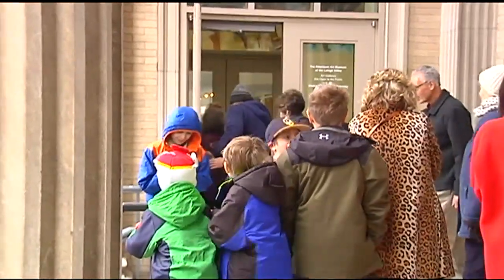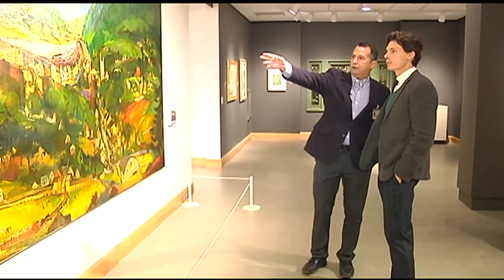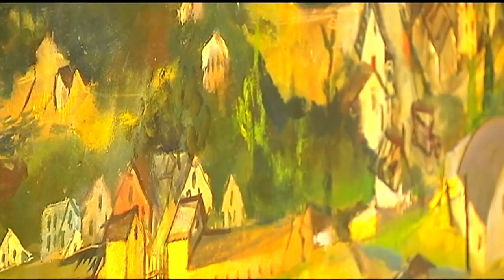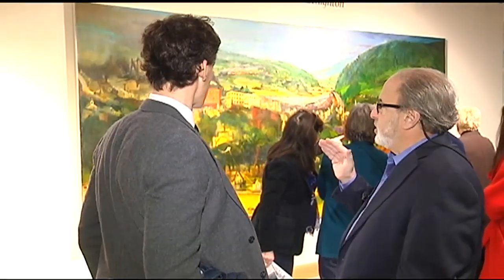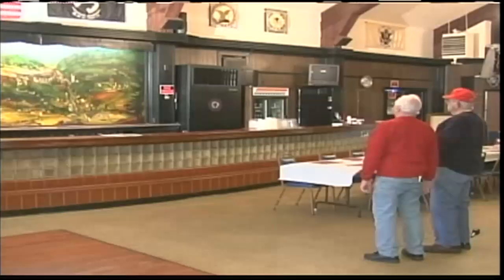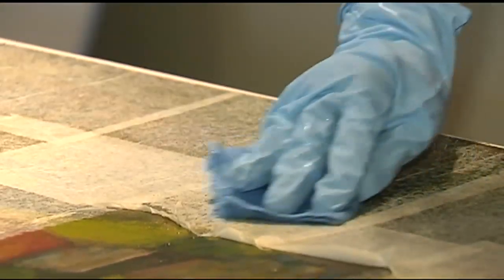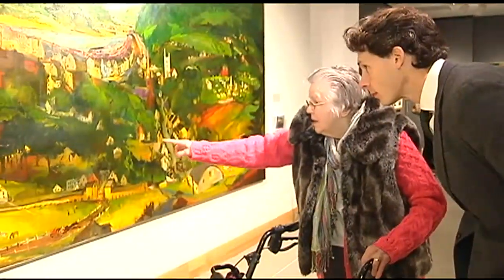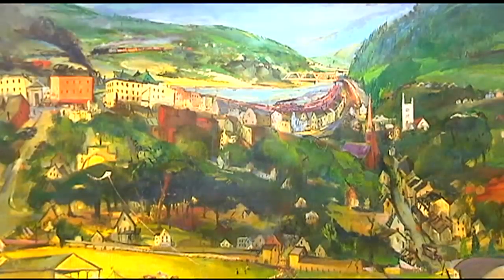Artist Franz Kline painting hidden in plain sight.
2017 story of a historical painting of Franz Kline depicting Lehighton, Carbon County, has been sitting in plain sight before being moved to the Allentown, Art Museum.